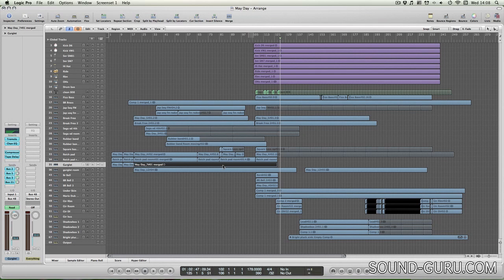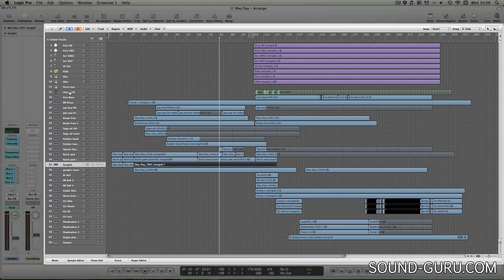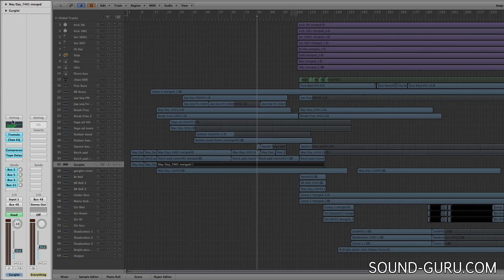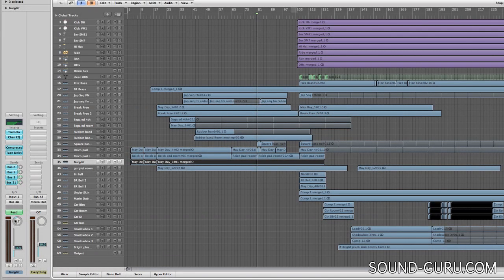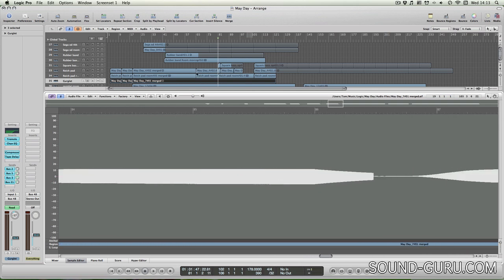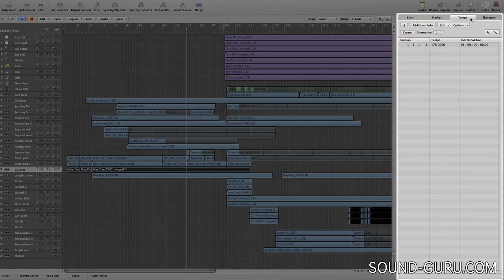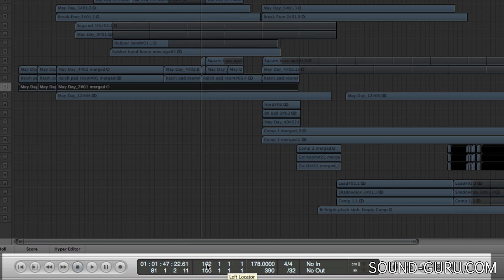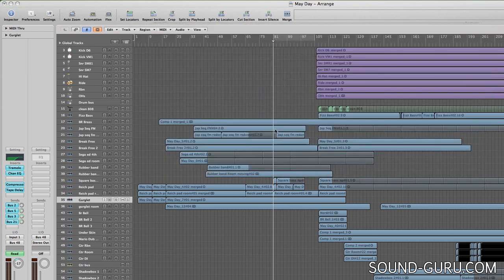Logic Pro for Beginners - 1.2 Tour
A Tour of the Logic interface.